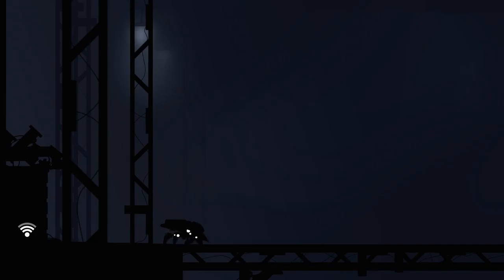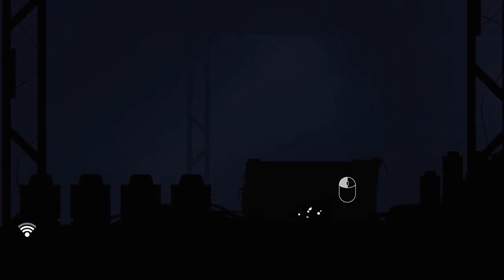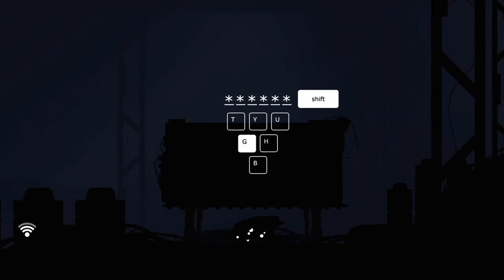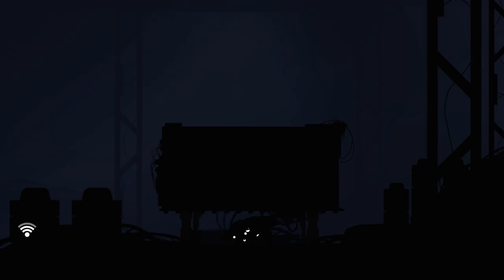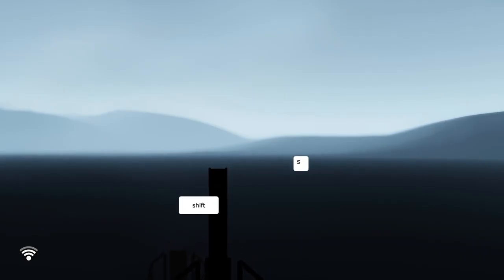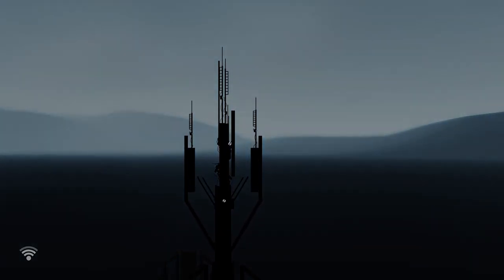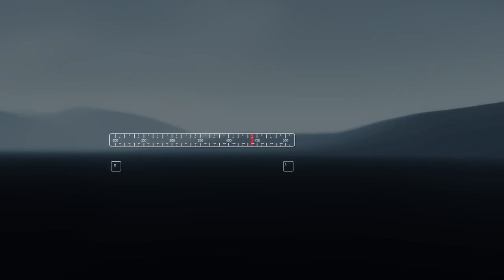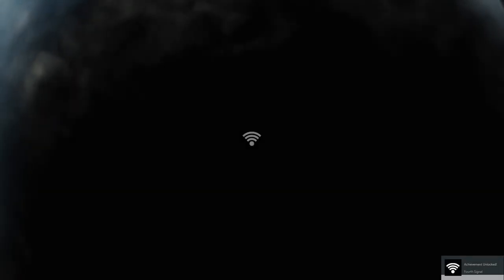A Short and Sweet Goodbye - Claire plays Antenna (Redux) Part 2 (Final)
An entirely too short episode chronicling the end of Antenna! But the puzzle is still so confusing!